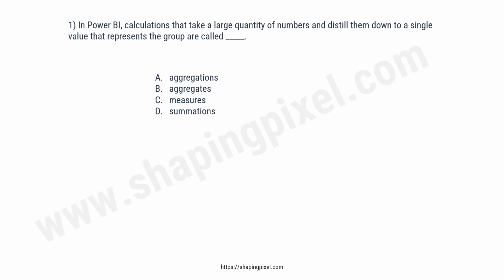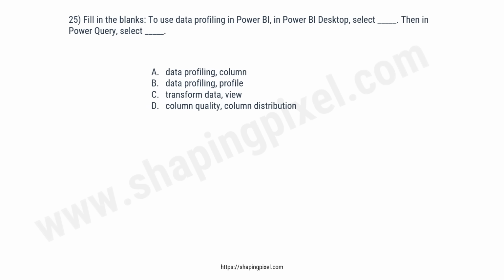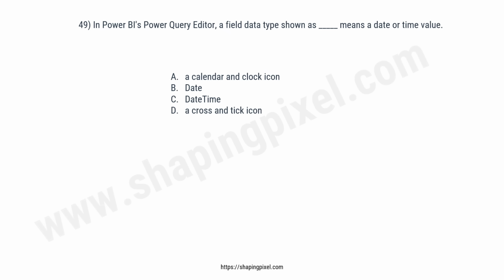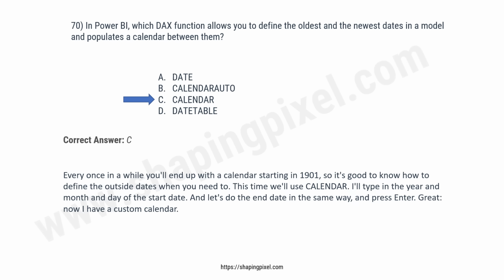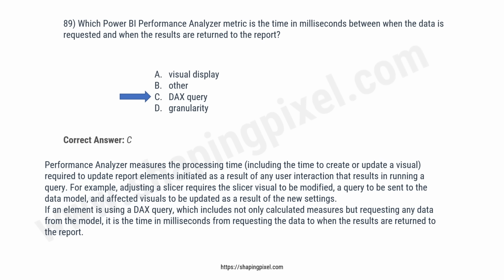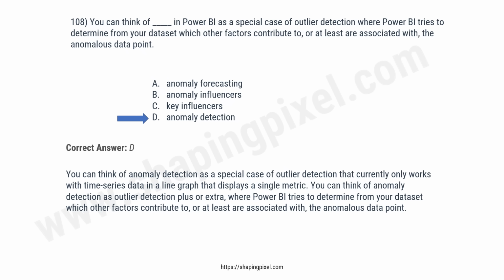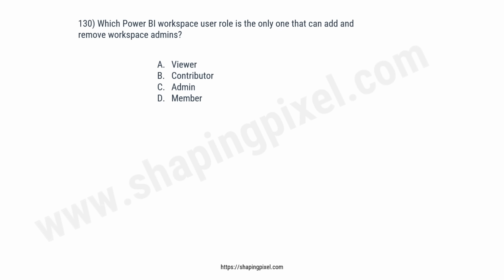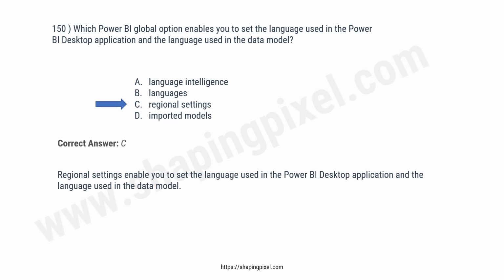Practice Questions for Microsoft PL-300 Exam